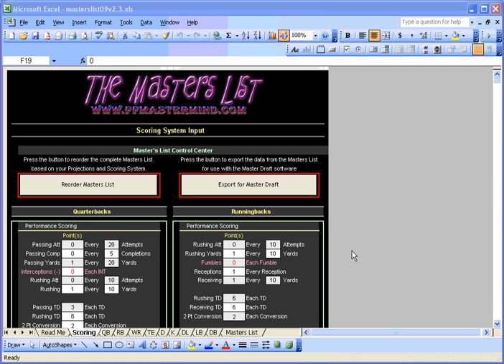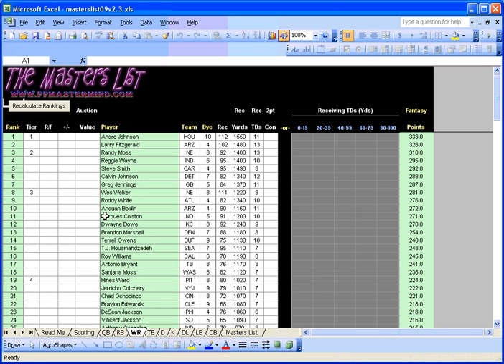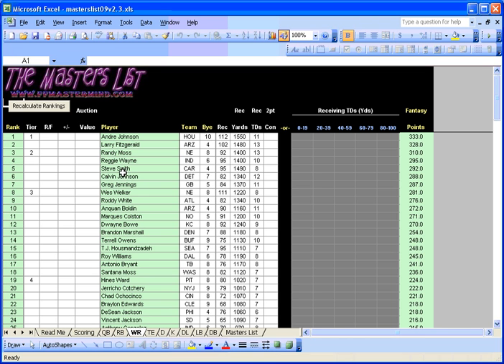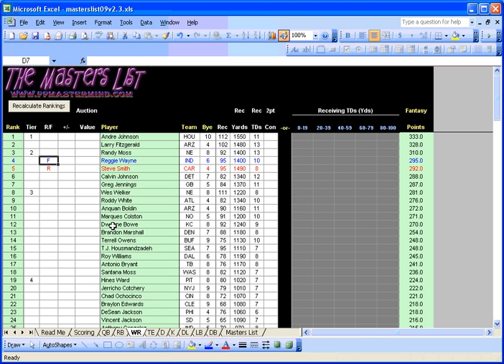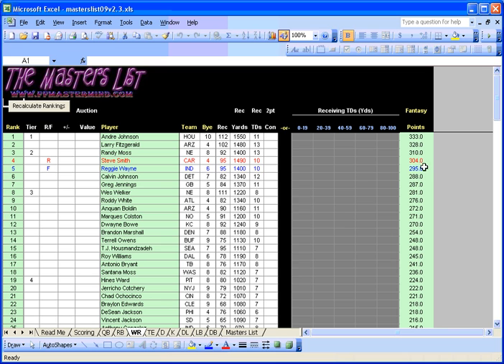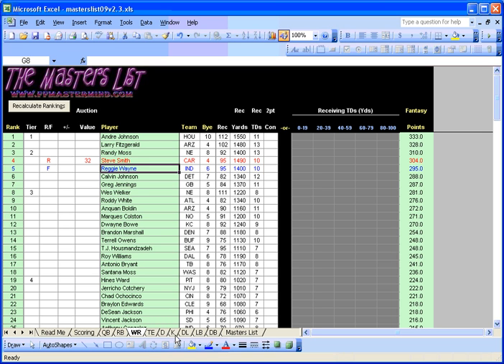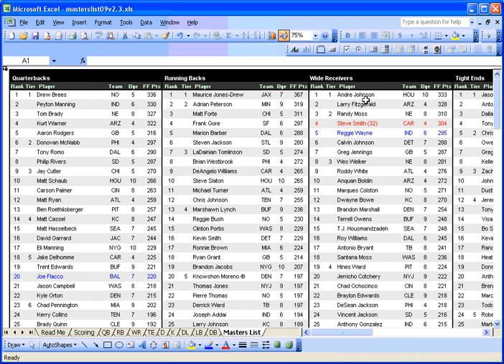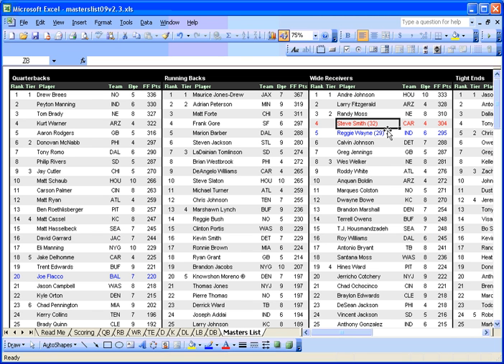Fantasy Football : FFMastermind.com - Masters List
Fantasy Football's fully customizable cheatsheet.  You enter your leagues scoring, and the projections are built from it.